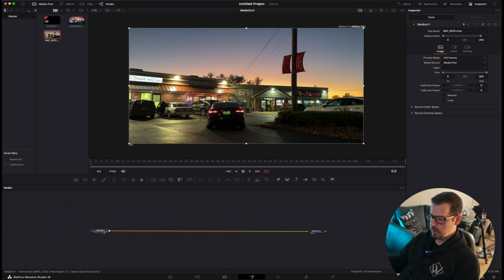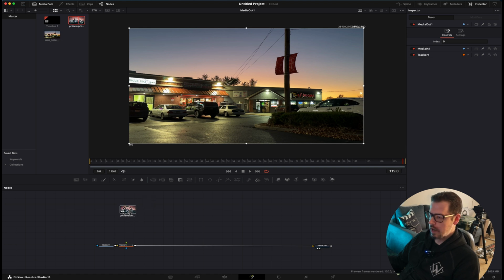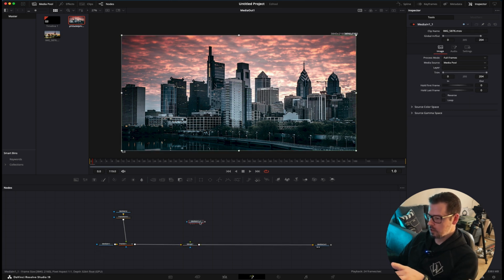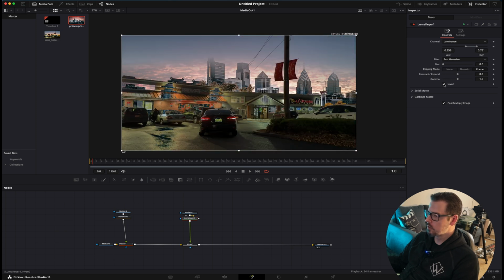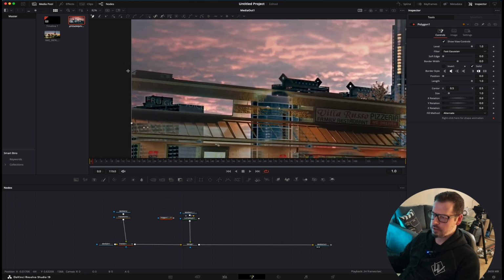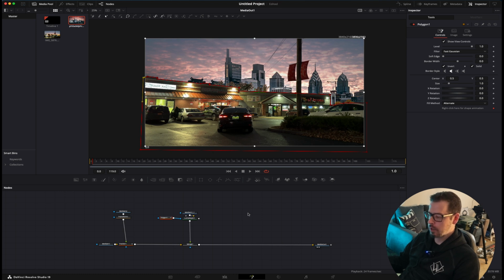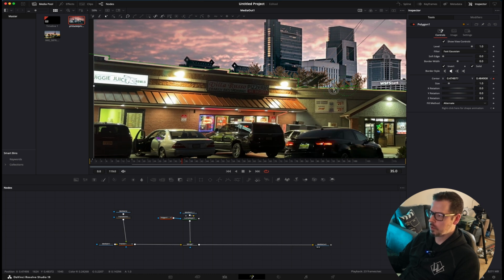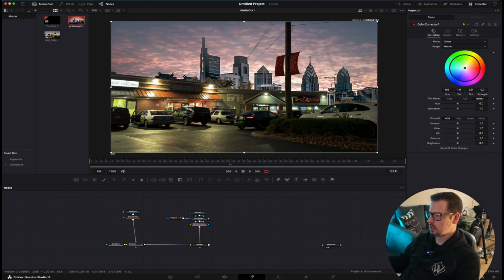Add a City Skyline into YOUR Shot! | DaVinci Resolve VFX Tutorial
DaVinci Resolve 19 VFX tutorial replacing a sky with a city skyline.